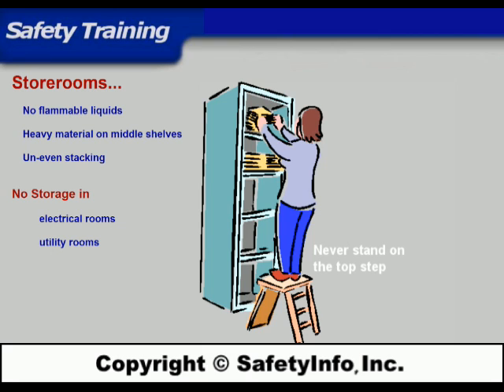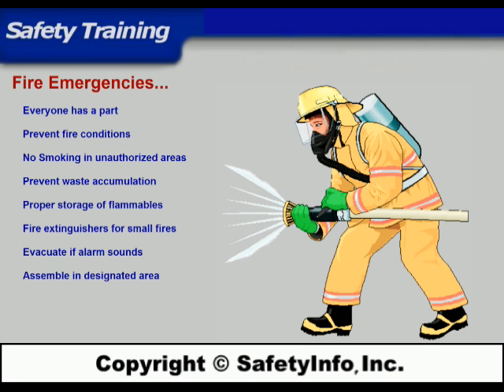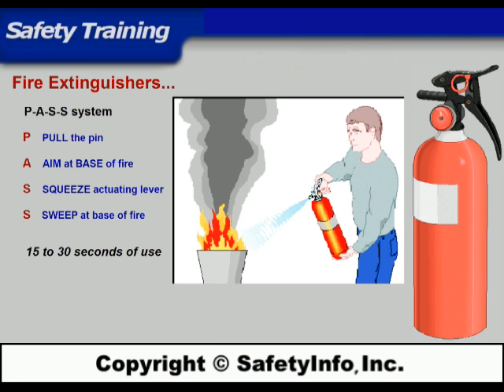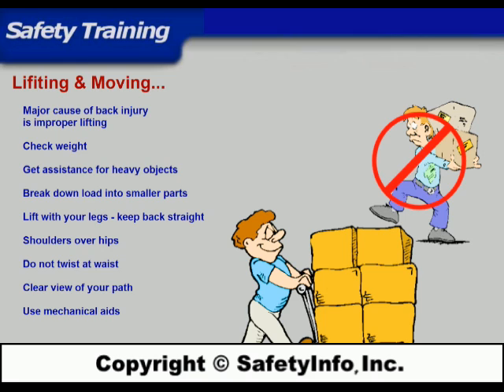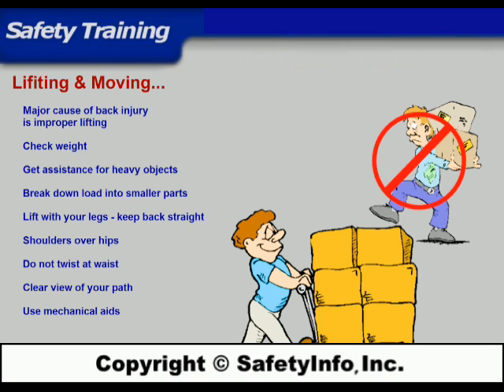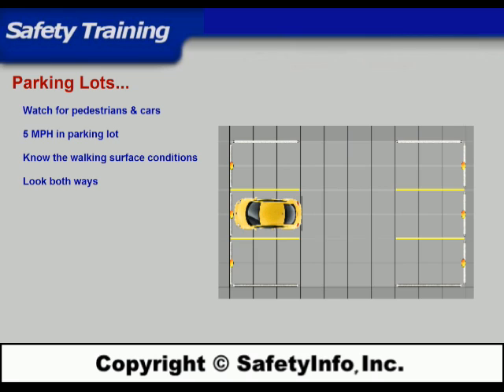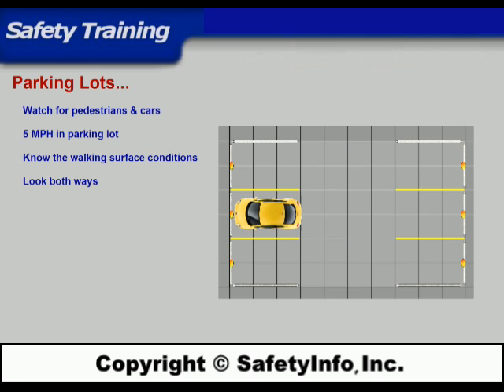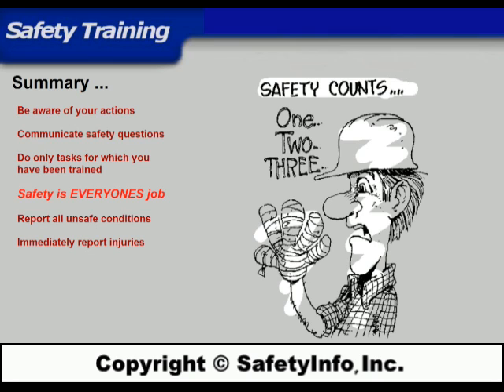Office - Safety Training Video Course - SafetyInfo.com